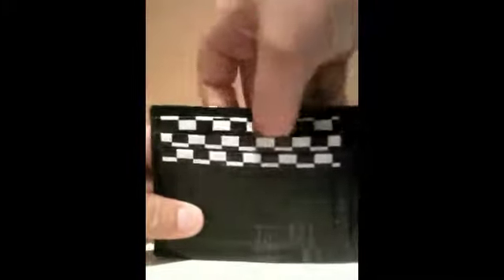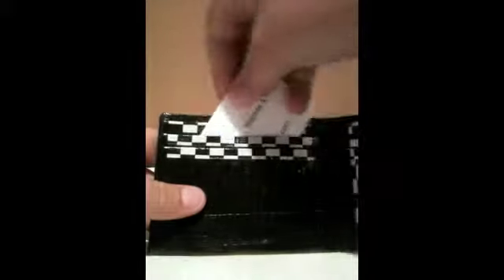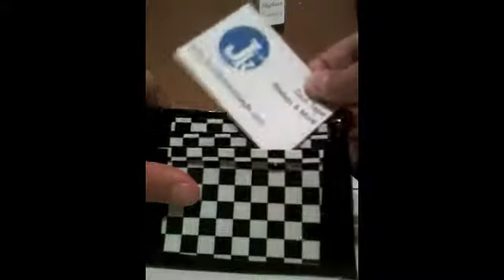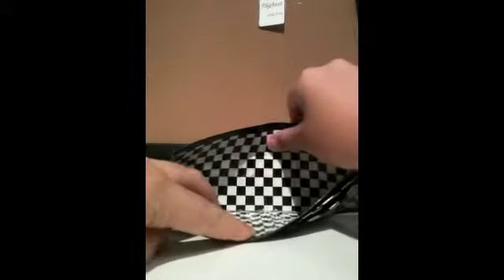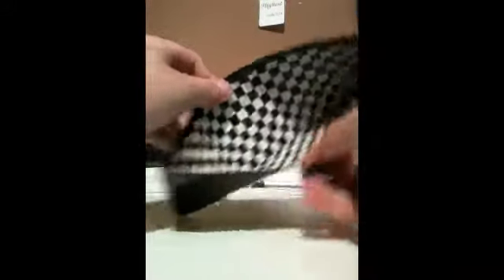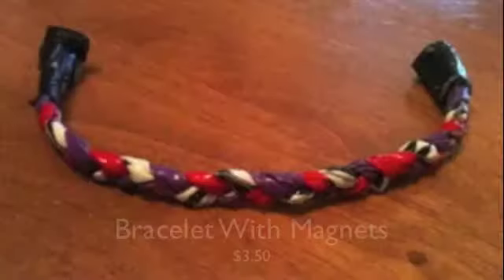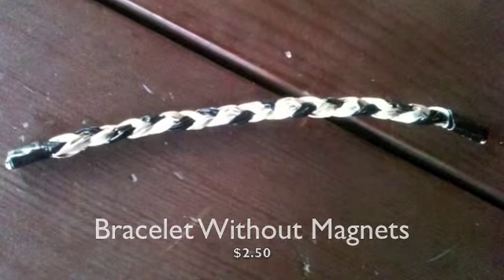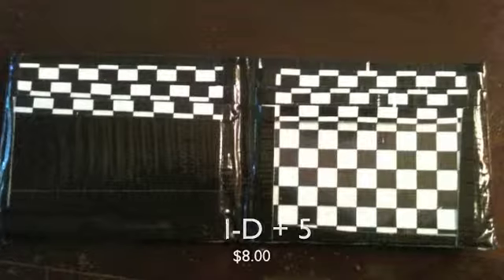wallet's and more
awesome
wallets $6.00
woman's wallets $14.00
bracelet without magnets $3.50
bracelet without magnets $2.50